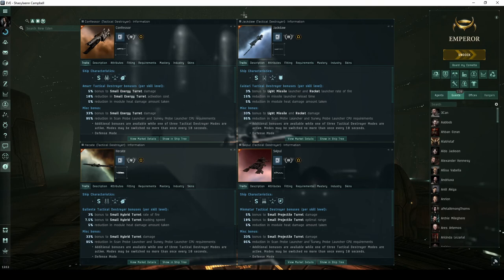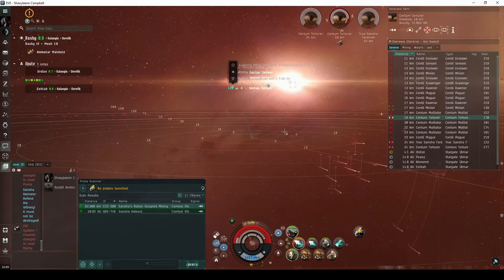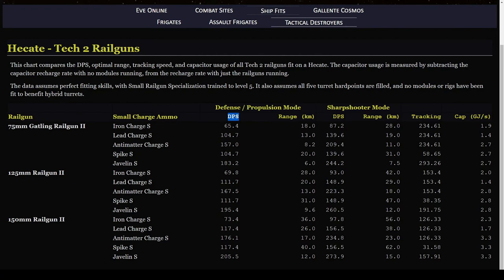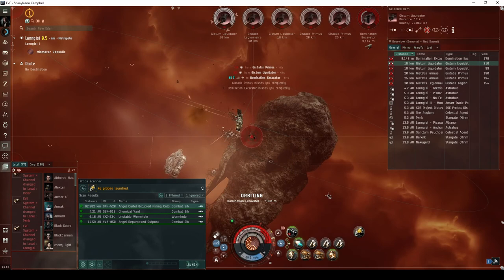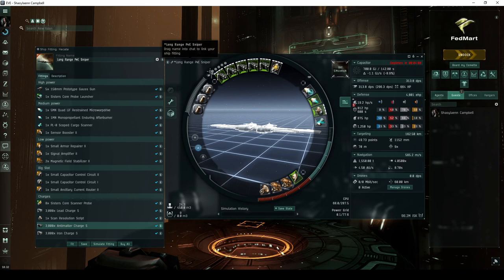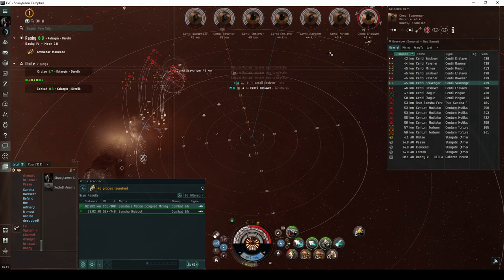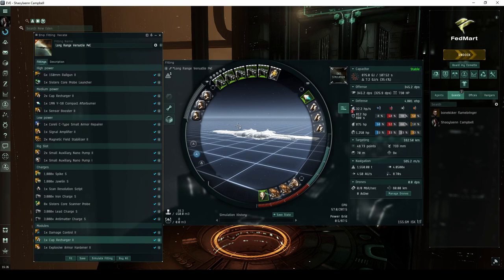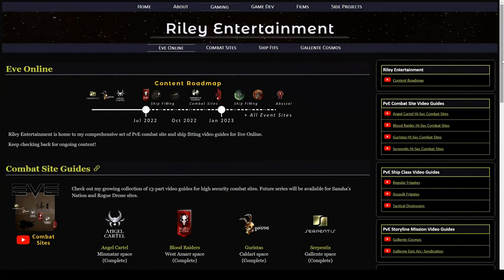Hecate - Eve Online PvE Ship Fitting Guide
The ultimate small hybrid turret platform, the Hecate features bonuses to damage, rate of fire, and tracking speed. Its strong armour resistances and reduced armour repairer duration in Defense mode make it an armour-tanking powerhouse.

This is the fourth part of a series showcasing the use of tactical destroyers for running high-security combat sites.  While the Hecate does have a glaring explosion resist hole, its ability to deal high DPS while tanking large amounts of incoming damage make it a reasonable choice against all pirate factions -- even the Angel Cartel.  It only struggles against the most difficult combat sites such as the Angel Cartel Occupied Mining Colony and Angel Vigil.  This video reviews the fitting options, then highlights several PvE fits, including one capable of tanking the Angel Cartel.

Visit the Eve Online section of my website for more PvE guides.  Look for the ship fitting guides sub-section for the fits shown in this video:

Music is from the Eve Online soundtrack:
Gallente Theme
Opinions of the Misinformed
Gallente Melody

00:00 - Introduction
01:42 - Blasters or Railguns
03:17 - Propulsion Modules
03:38 - Armour Tank Options
04:05 - Combat Site Challenges
05:53 - Long Range Sniper Fit
07:33 - Long Range Tank Fit
08:17 - Versatile Fit
09:16 - Overall Impressions of the Hecate
09:40 - Applying Lessons Learned to the Confessor
09:58 - Stay Tuned for More!